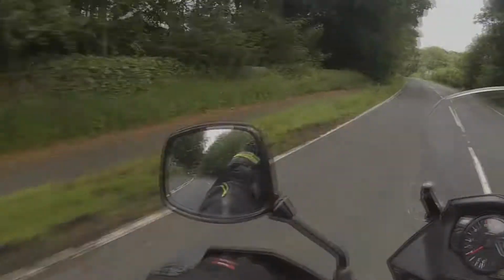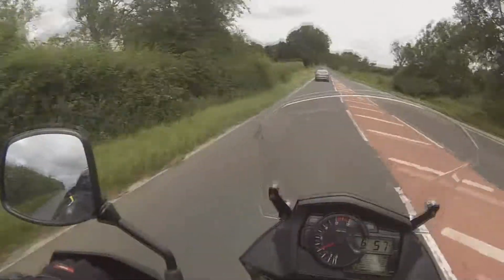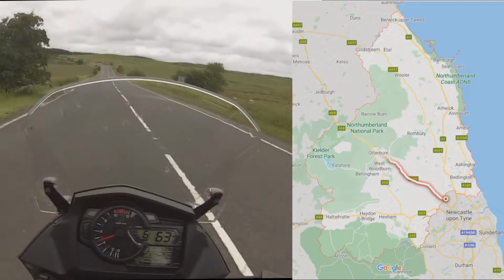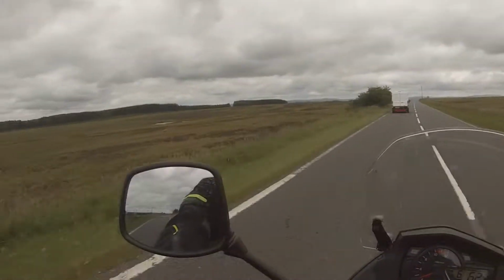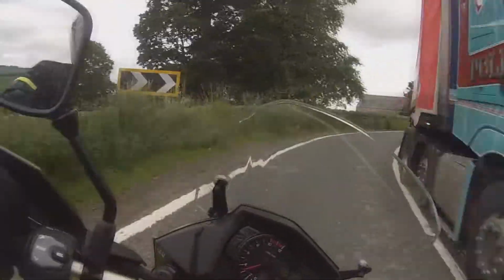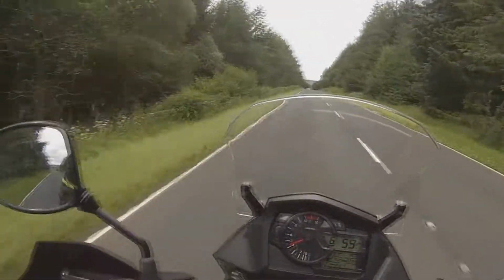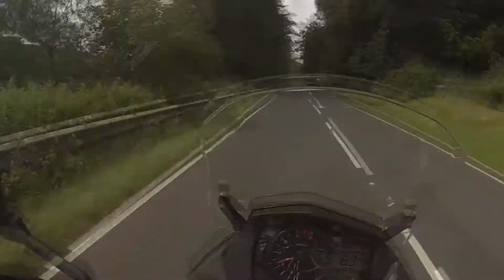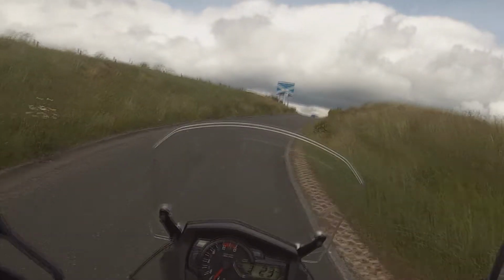Best biking roads Northumberland - A696 (A68) Ponteland to Scottish border | Suzuki V-Strom 650XT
I didn't make it to Arctic Russia this year, so instead I'm bringing you the best roads from my backyard in Northumberland.

The A696(A68) is a great road between Newcastle and Scotland, highly recommended for anyone travelling through Northumberland. Join me as I ride the road showing the best turns, towns, and scenery.

Bike: Suzuki V-Strom 650 XT (2020)
Cameras: GoPro hero 3 / iPhone 5SE